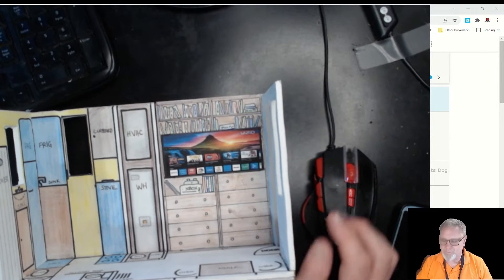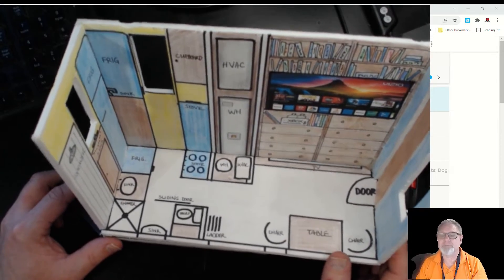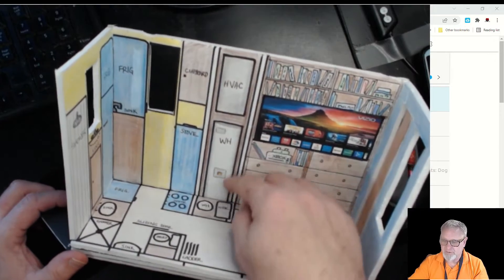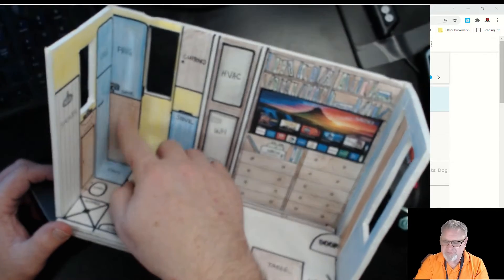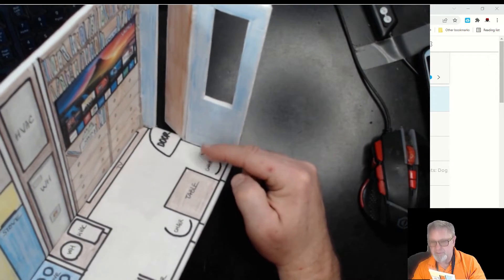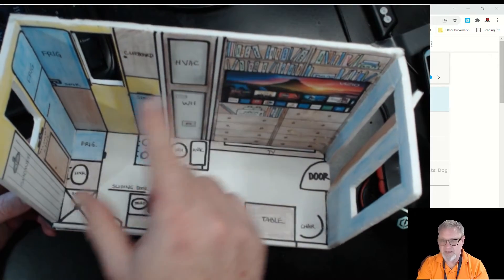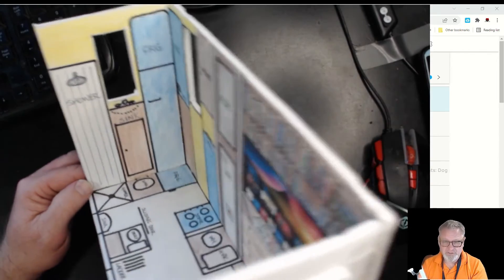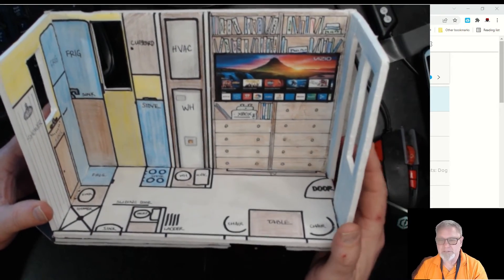Building a Scale Model Tiny House: Episode 2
Coloring and installing walls